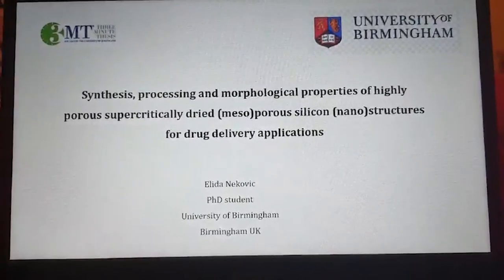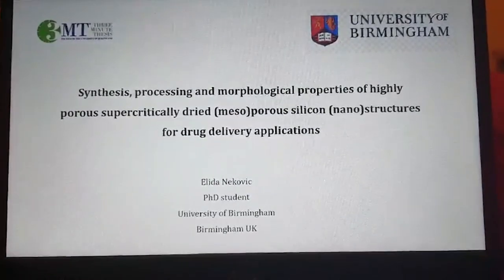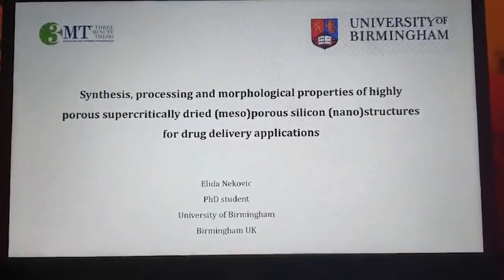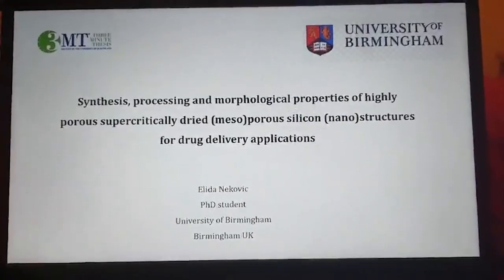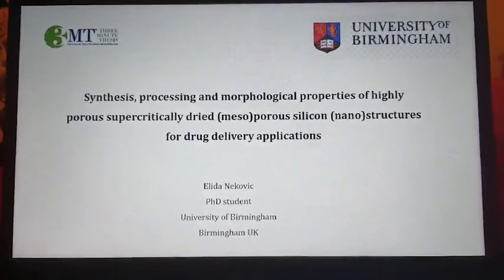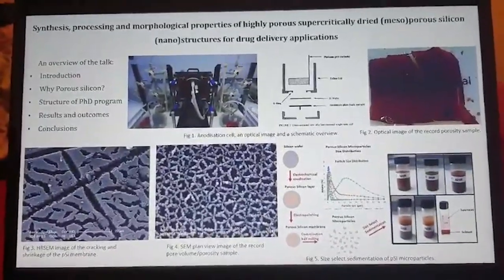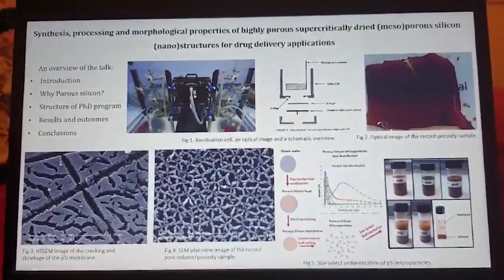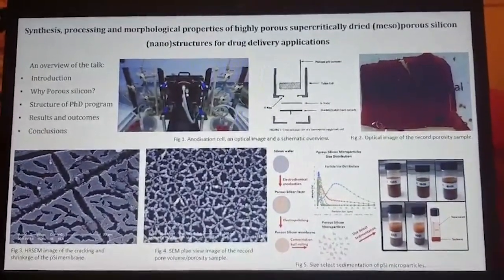51-Neković Elida, "Porous silicon microparticles for drug delivery"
Elida Neković,
PhD Title: Synthesis, processing and morphological properties of highly porous supercritically dried (meso)porous silicon (nano)structures for drug delivery applications
University of Birmingham, School of Physics & Astronomy